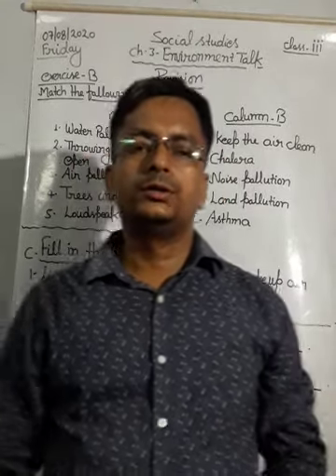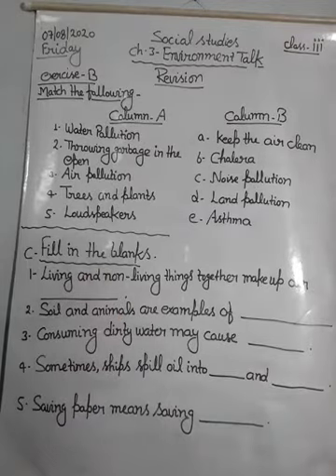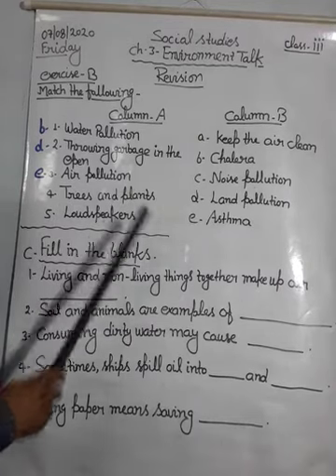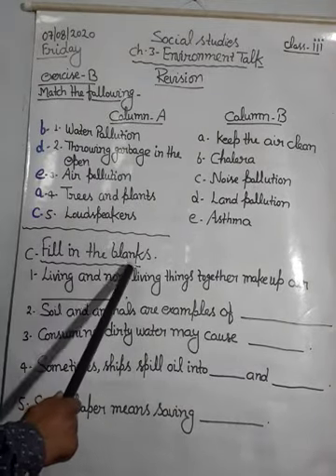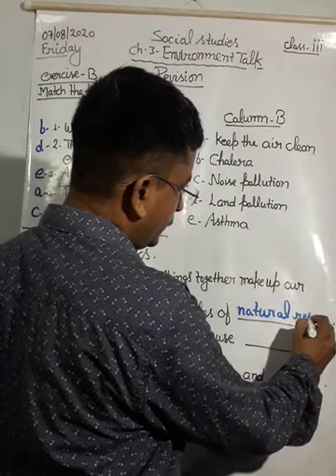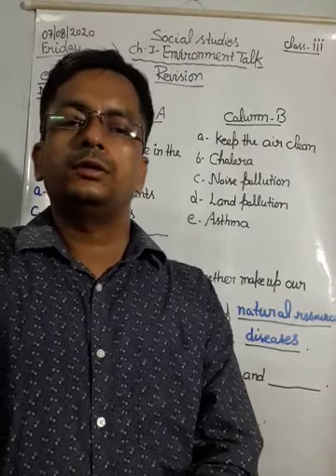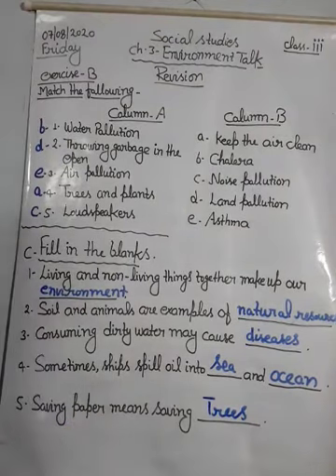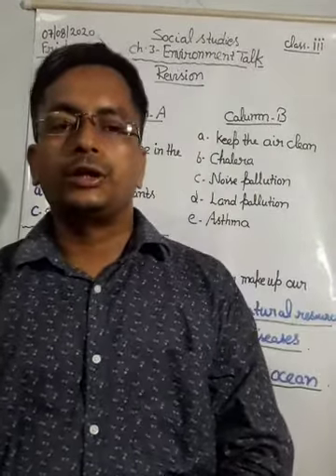Class- iii revision